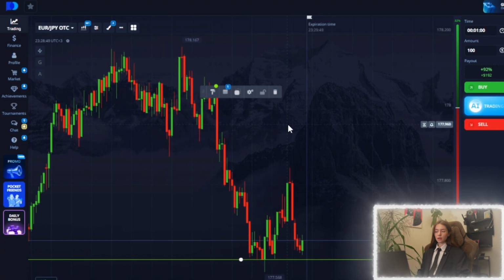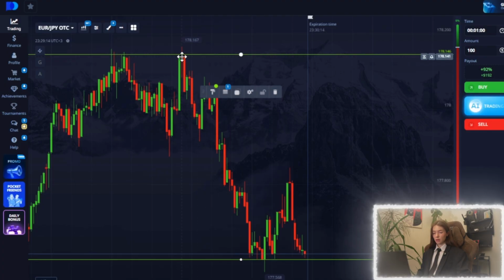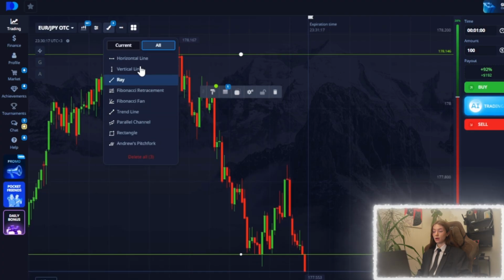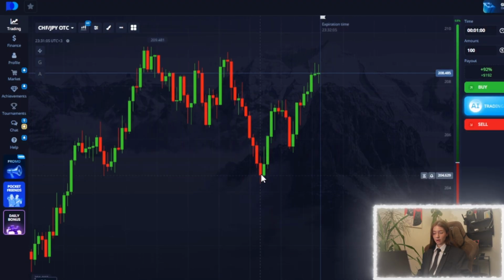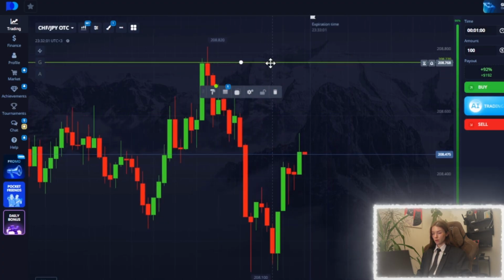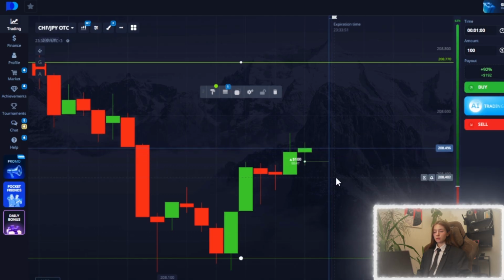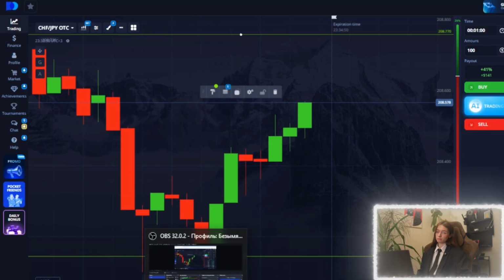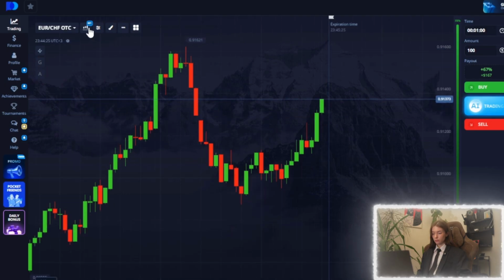Pocket Option Guide l MARKET IN 5 STEPS l Binary Options Guide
Hi, I'm Elin. In this video, I break down the fundamentals of technical analysis on the Pocket Option platform — without using any indicators. You'll learn how to read pure price action, identify key support and resistance levels, spot trends and momentum, and execute trades based on clean chart analysis.

The first part covers the core concepts of technical analysis. Then we move to practice: screen interaction, finding entry points, and executing real trades step by step. I also discuss the most common beginner mistakes and why a systematic approach is essential for long-term success.

🎬 Video Structure:

00:00 – 01:23 — Introduction: What you'll learn in this video
01:19 – 05:45 — Starting screen interaction: chart setup and price action basics
05:45 – 06:48 — First trade: Entry logic, management, and result
06:48 – 08:05 — Market observation and analysis between trades
08:05 – 09:05 — Second trade: Applying technical analysis in real time
09:05 – 11:18 — Key takeaways: common mistakes and the importance of a systematic approach

📌 This video is for you if:

You want to learn technical analysis without indicators;

You're looking to understand support, resistance, trends, and momentum;

You're tired of relying on indicators and want to read raw price action;

You want to avoid common beginner mistakes and build a systematic trading approach.

Real trades, honest breakdowns, and no hype — just trading.

Pocket Option Technical Analysis | Price Action Without Indicators | Binary Options